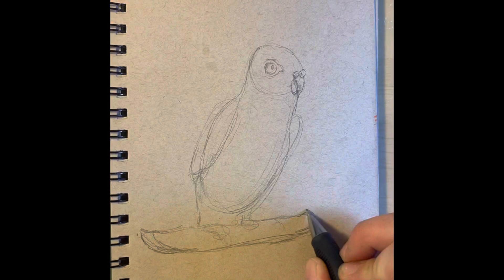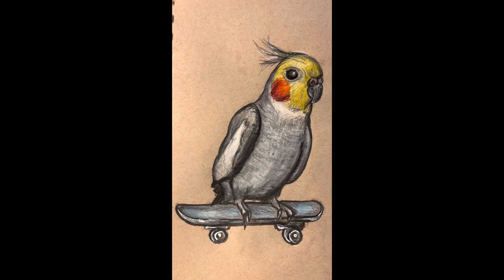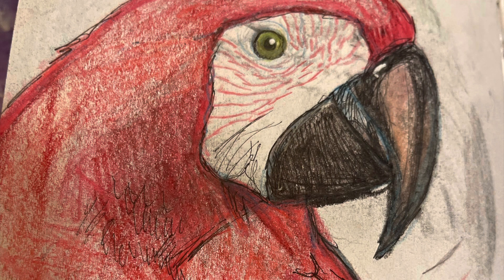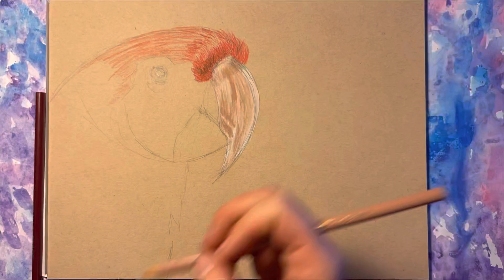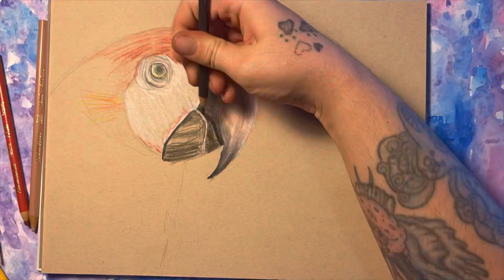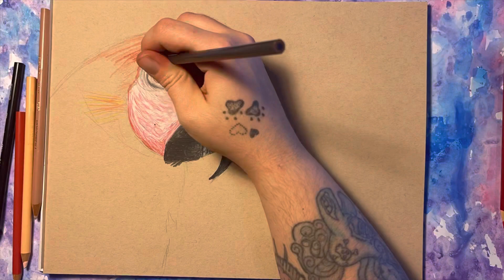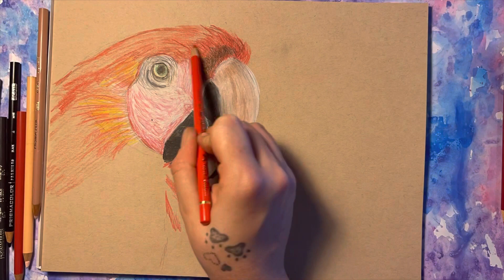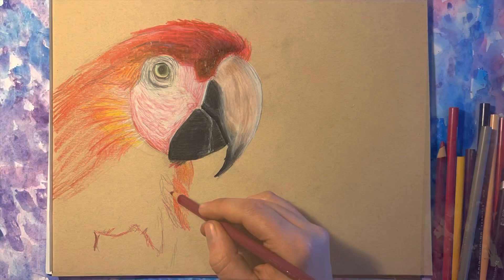Redrawing My Old Art - Working With Colored Pencil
My art then vs. my art now! Redrawing more of my old art from my past sketchbooks.

A big thank you to everyone for helping get there!